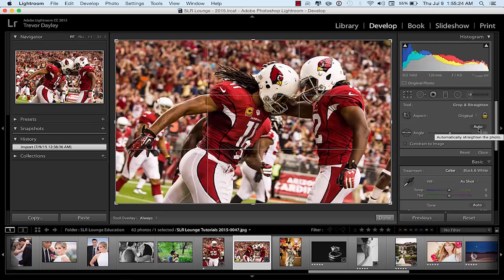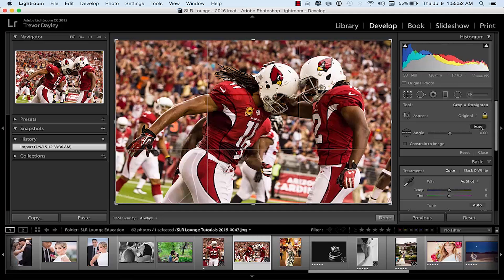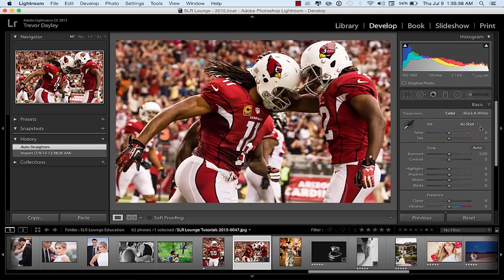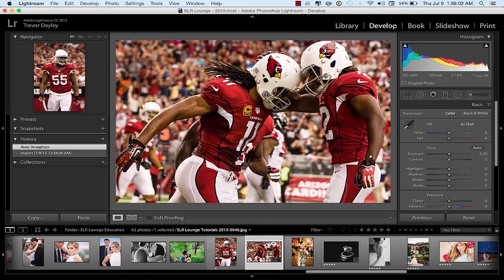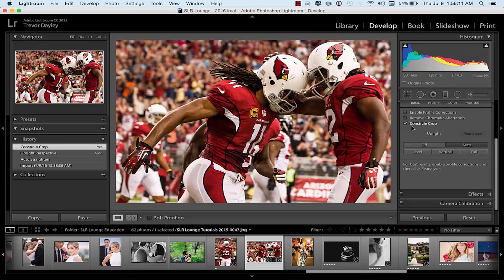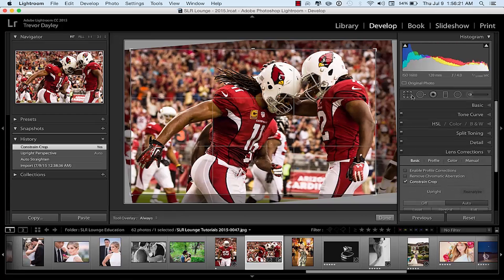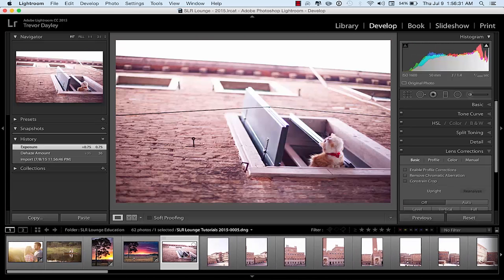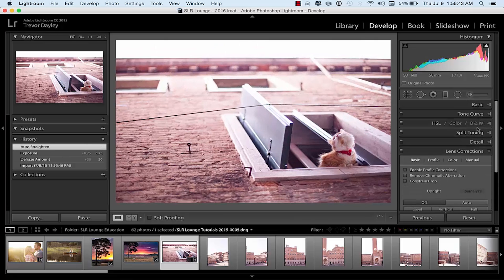Auto Crop Pictures | A Quick New Way To Straighten & Crop Your Pictures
In this video, Trevor Dayley shows you his second favorite tool in Lightroom CC: the auto straightening tool.